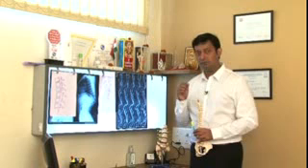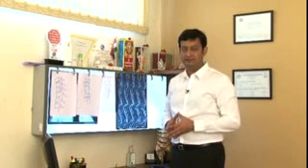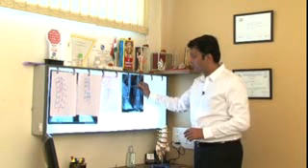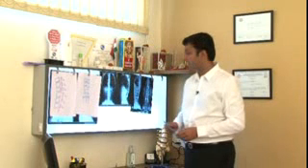Case:9 Shubham kashid Angular Kyphosis